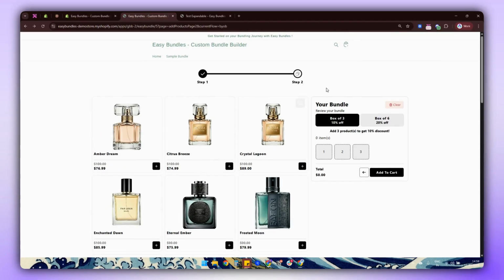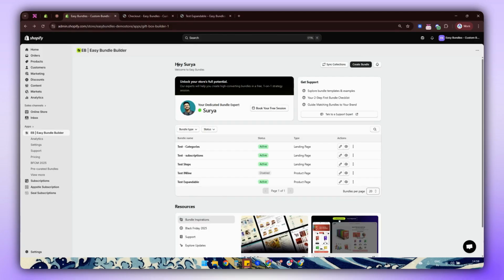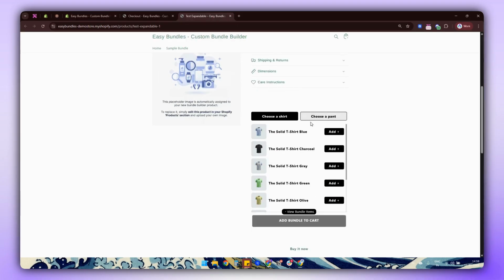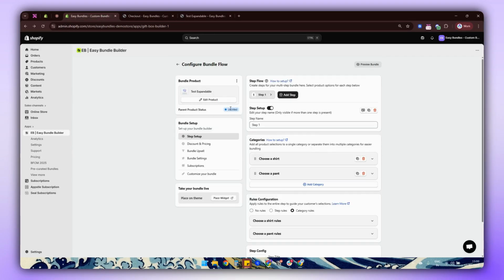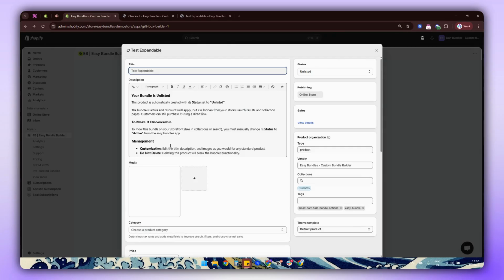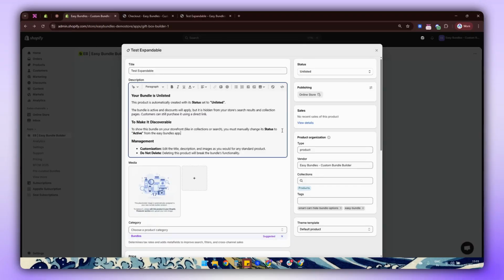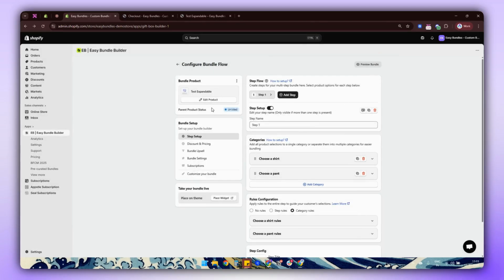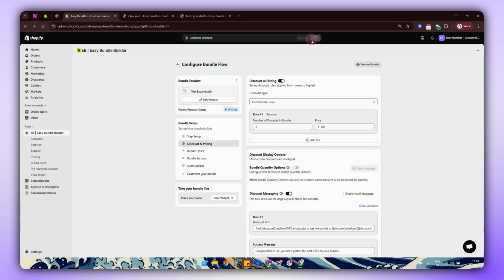How to use/edit the virtual Parent bundle product